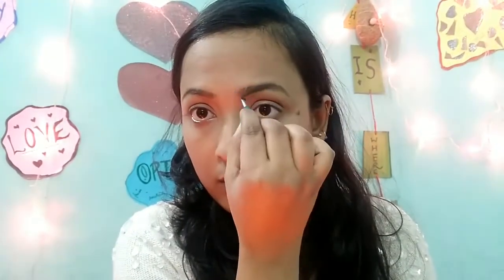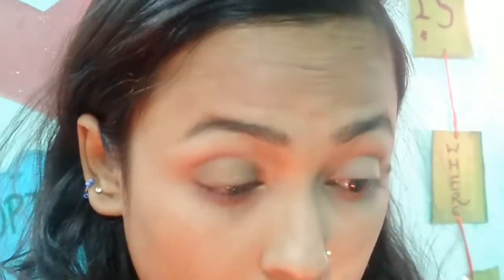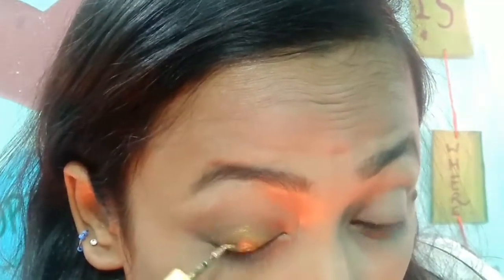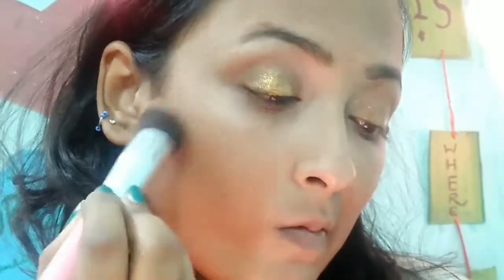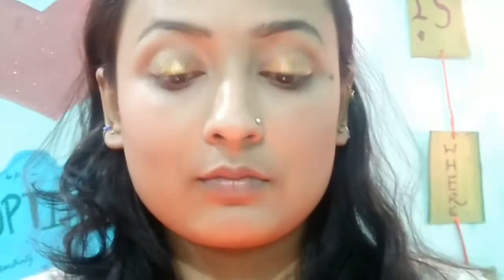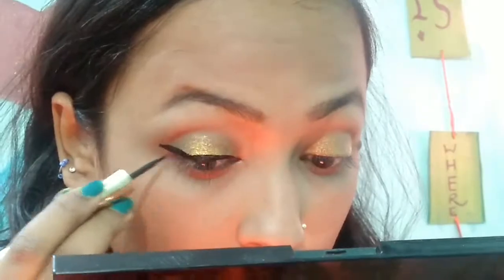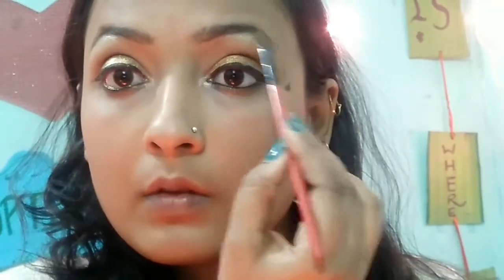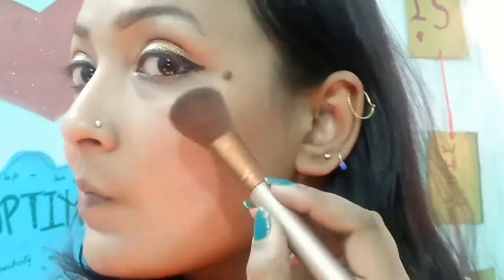NYE Glam makeup tutorial || Countdown to nye-day 4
Hey my lovies,

Thank you for loving me so much. I really appreciate that. Today I am sharing a glam yet easy NYE makeup look. If you recreate don't forget to tag me.

Products used:

Patanjali Aloevera gel

Loreal Infallible foundation- Amber

Wet and wild eyebrow kit

Makeup Revolution blush palette- golden sugar 2

Incolor dazzle eyeliner- golden

Essense silky touch blush- autumn peach

Lakme 9 to 5 eyeliner

Faces Magneteyes kajal

Matte look liquid lippie- All fired up

Blue heaven walk free mascara

Add me on snapchat : creativediva

Thank you for staying with me and visiting my channel again. I am a normal girl just like you. I know my lighting is not that good nor my background but your loyalty to my channel means the world to me. More love to you.